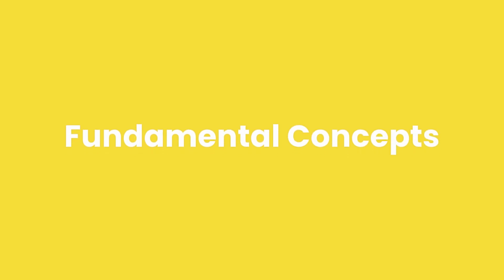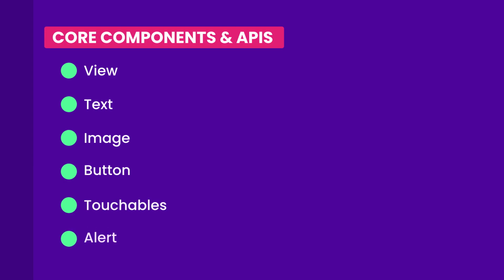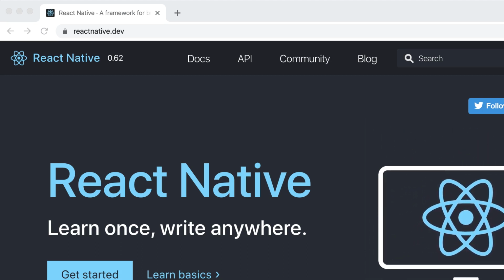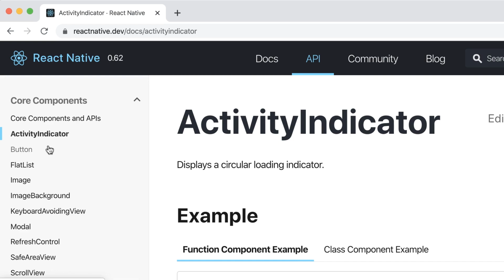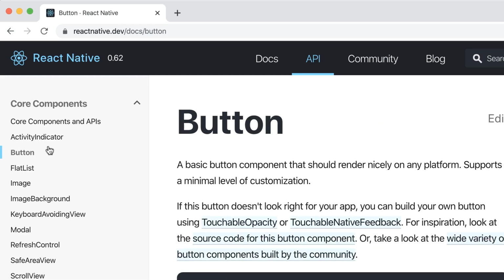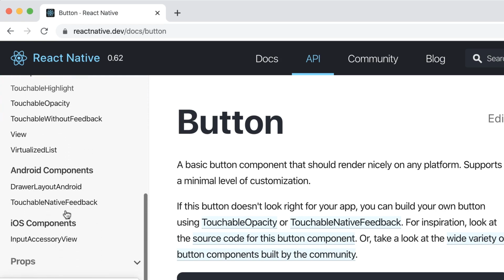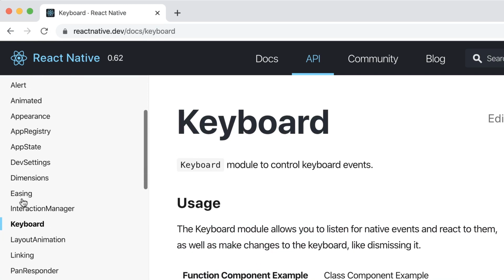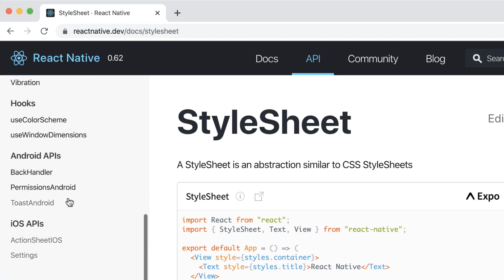React Native | Fundamentals #15 - Core components and APIs [By Mosh Hamedani]